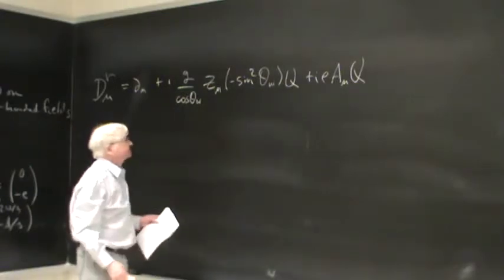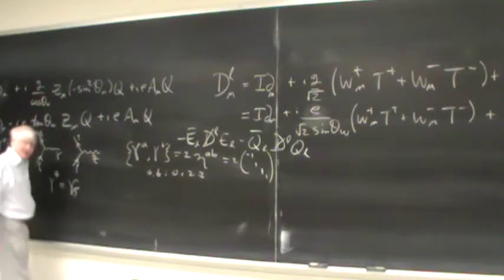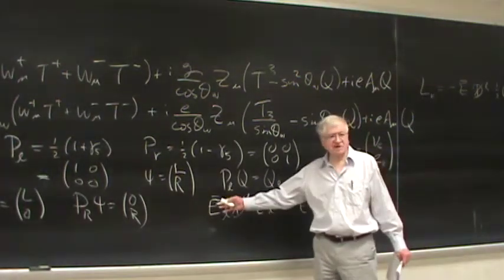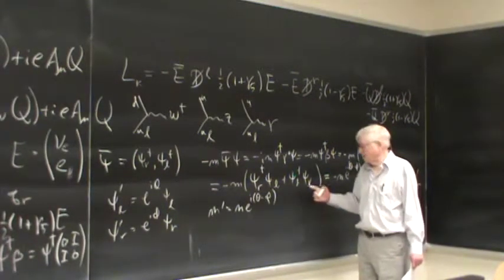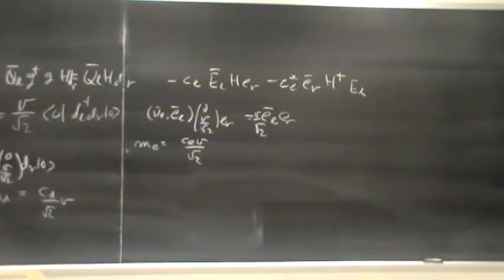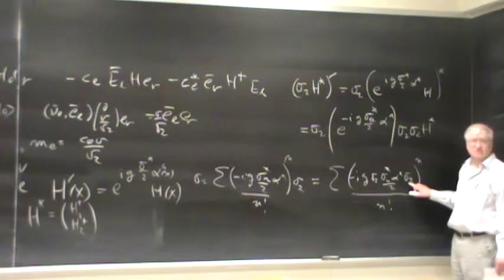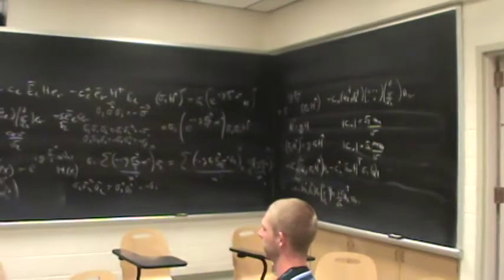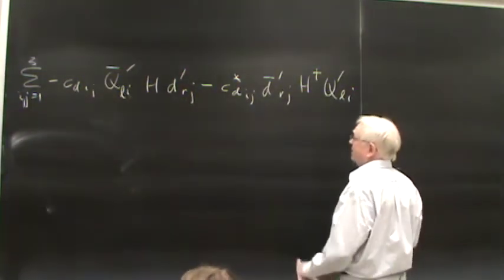Lectures on quantum field theory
Lecture 25 on 14 April 2015:
How the SU_L(2)xU_Y(1) covariant derivatives act on the
left- and right-handed quark and lepton fields.
Gamma-5 as a fourth spatial gamma matrix.
Why Dirac's mass term is Lorentz invariant
but not invariant under SU_L(2)xU_Y(1).
How quarks and leptons get their masses
from a gauge-invariant Yukawa-type interaction
with the Higgs field.
The CKM matrix and its singular-value decomposition.